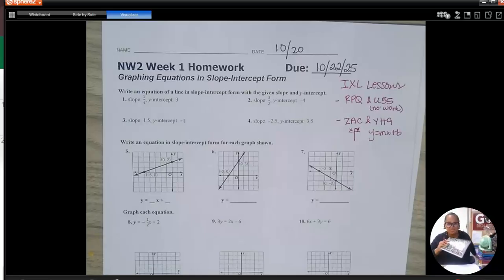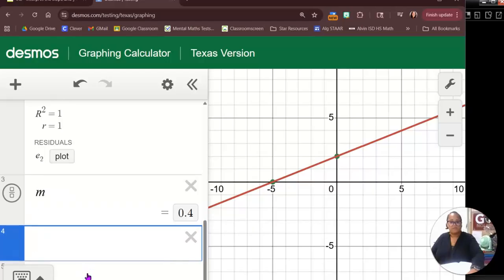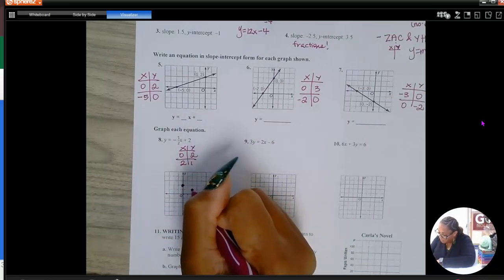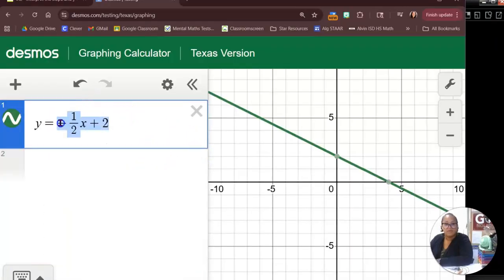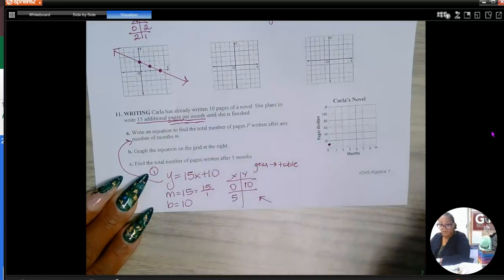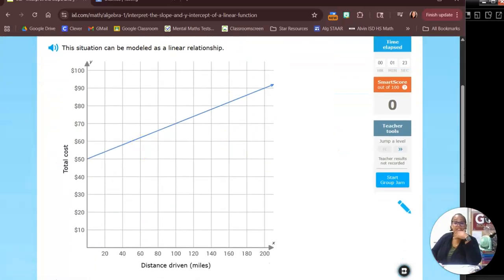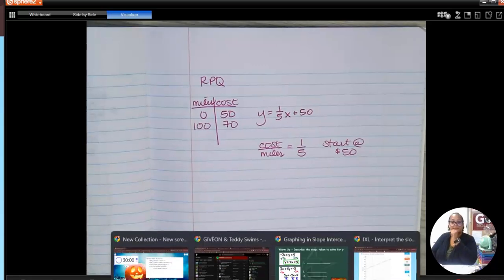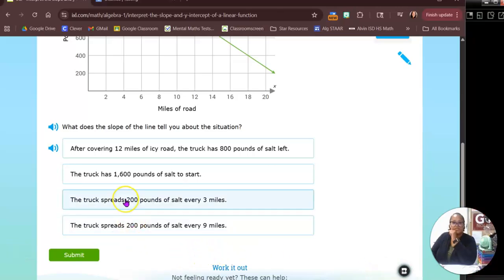NW2 HW Help & IXL RPQ Lesson